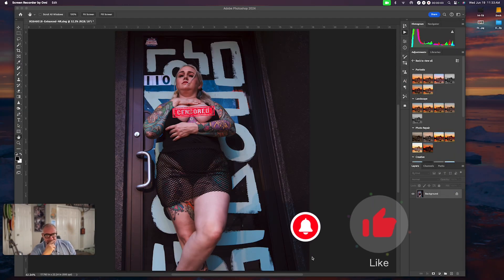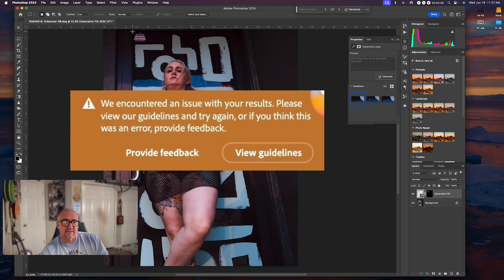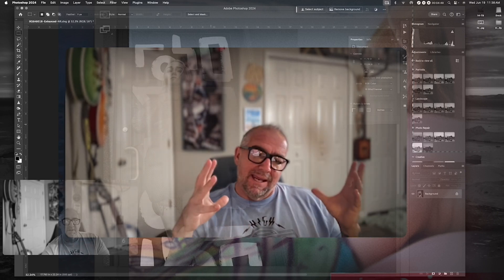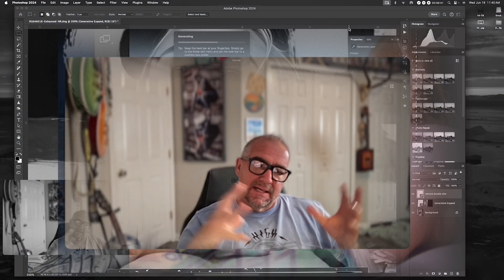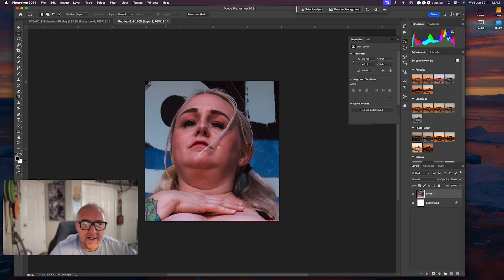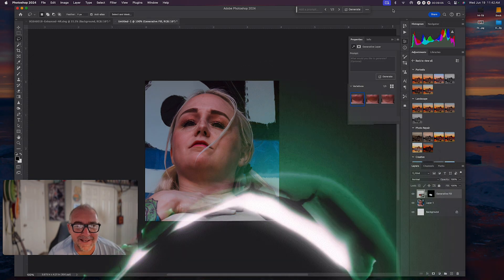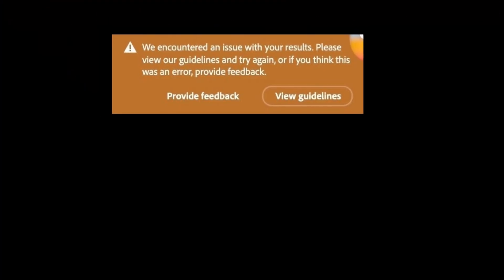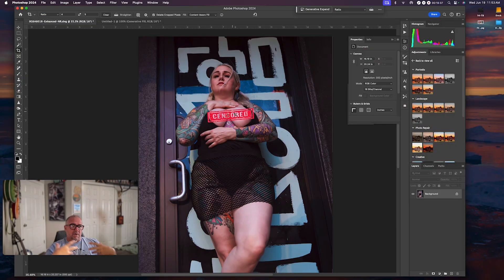NSFW - Tricking Adobe AI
Quick editing video showing how to bypass or hack the AI built into Generative Fill on Adobe's Servers.